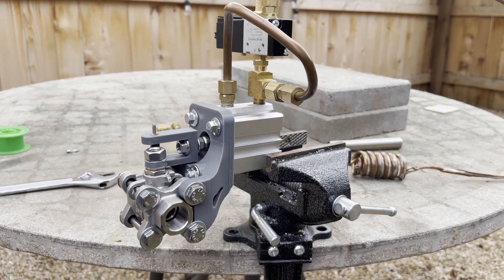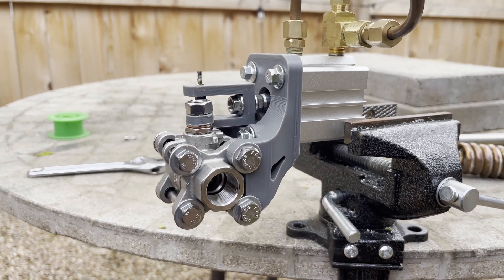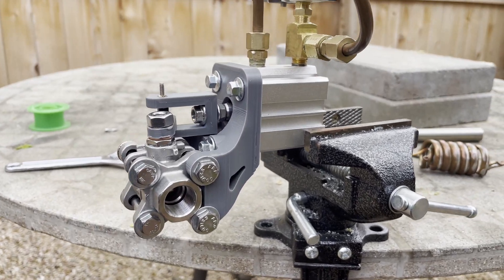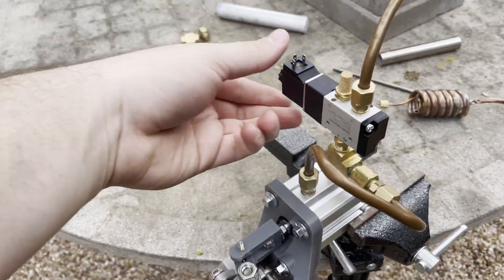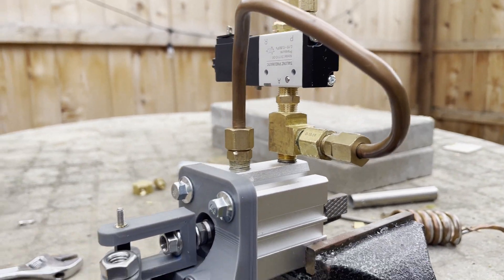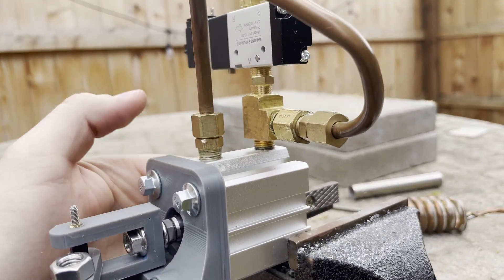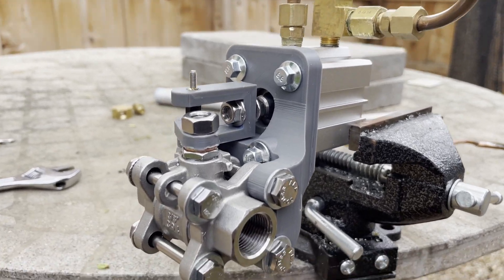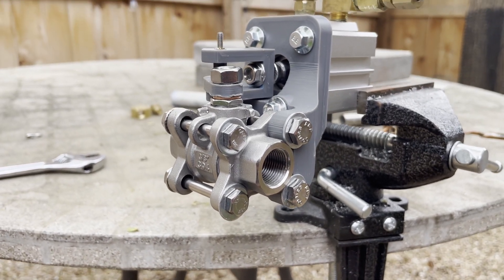Custom, Affordable Actuated Ball Valve Design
Ball valves are desirable due to their high Cv and reliability, but traditional electric and pneumatic methods of actuation are somewhat costly making them less accessible to hobbyists and makers. All it takes is something to turn the shaft back and forth with enough torque so I got an air cylinder and mechanically integrated it with a COTS valve.

0:00 Overview
0:53 Actuations
1:20 Pilot Valve Trick
1:58 Conclusion